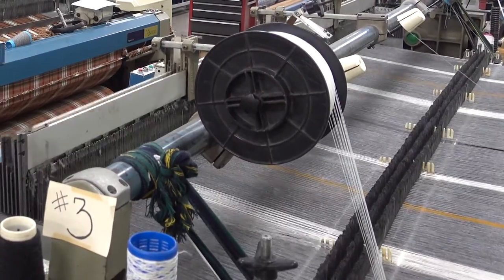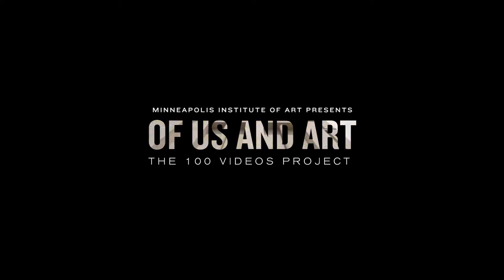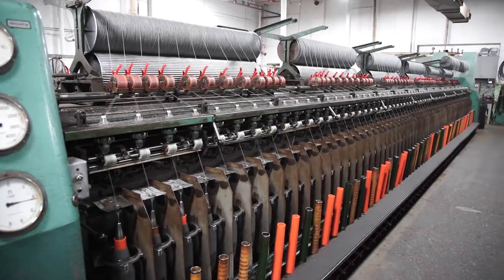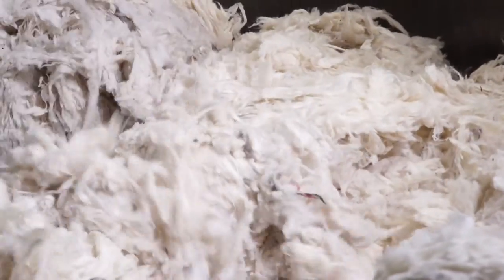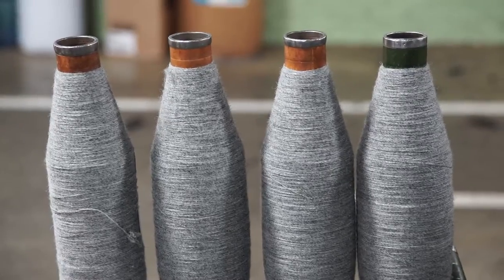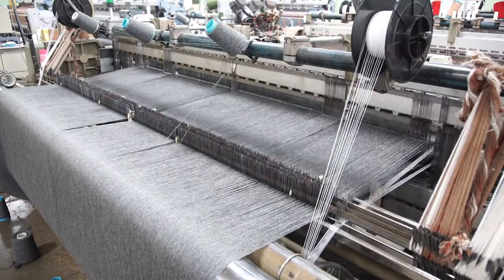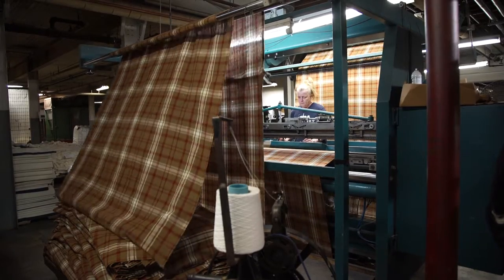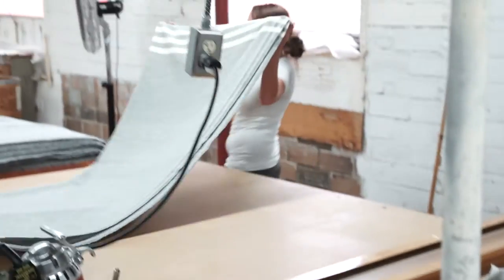Mia + Faribault Woolen Blankets and Scarves, How it's Made - Of Us and Art: Episode 38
Together with Faribault Woolen Mills, the Minneapolis Institute of Art is excited to announce a special BDayMia surprise collaboration that brings together two classic Minnesota institutions.
Launching on Black Friday, November 27, the Store at Mia will unveil a limited edition Mia blanket and scarf. Inspired by the classic, clean lines of Faribault Woolen Mill’s heritage craft pieces and in celebration of the museum’s 100th Birthday Year, these specialty items are only available for purchase at Mia. See the making-of these keepsake blankets and scarves!